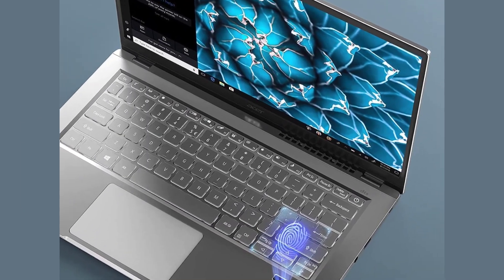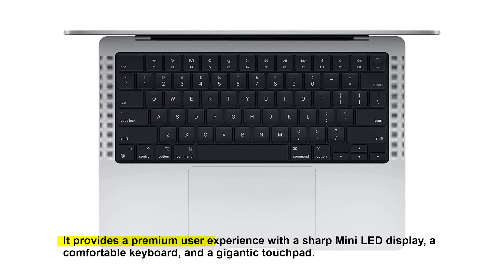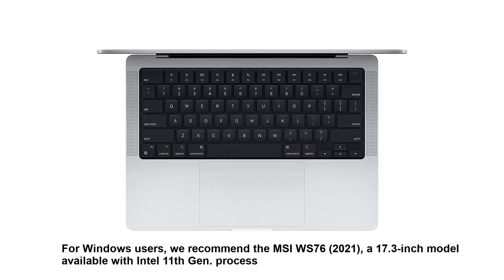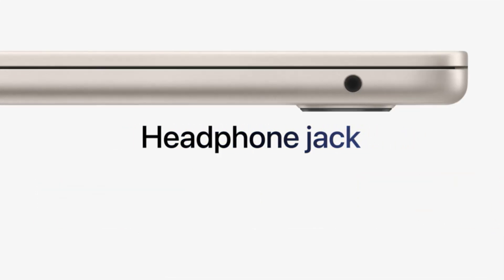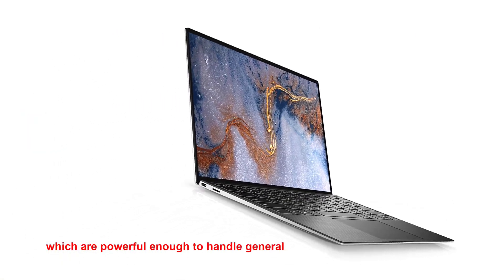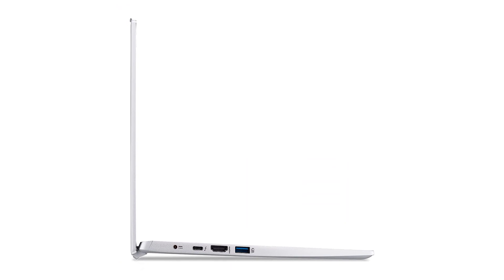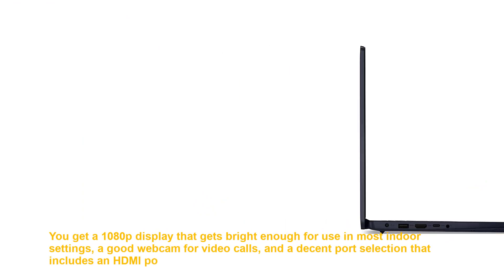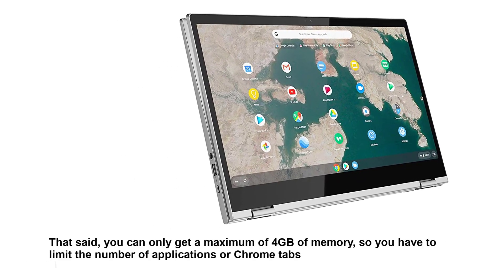TOP 5: BEST Laptop 2023 | Complete Buying Guide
BEST Laptop 2023 | Complete Buying Guide to chose your Best Laptop

best windows laptop 2023
best laptop for students
best laptop for coding and programming
best laptop
best budget laptop 2023